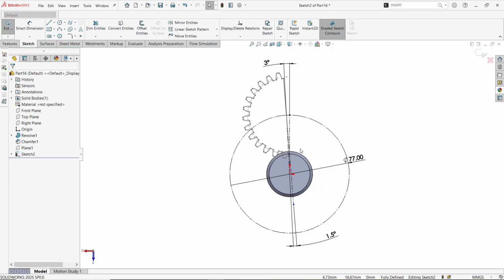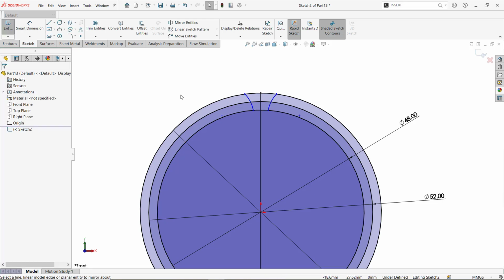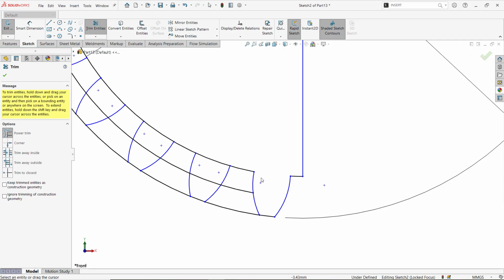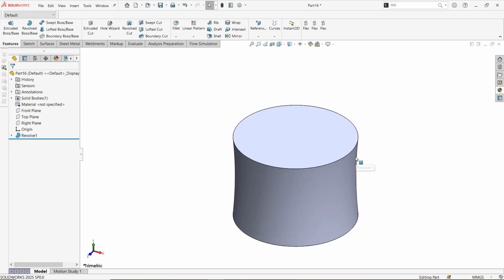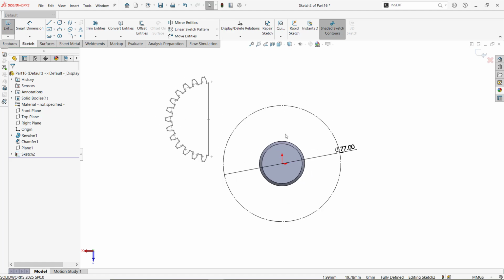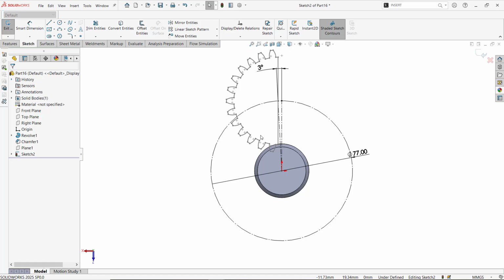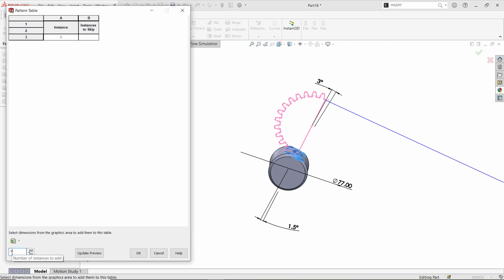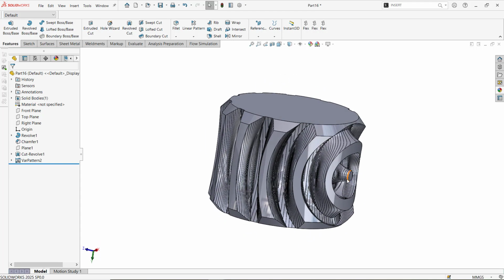Mastering SolidWorks Variable Pattern — Gear Design Using Blocks and Variable Pattern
In this video, I will show you how to design a Monopole Gear in SolidWorks from scratch using two powerful features — Variable Pattern and Blocks.
Whether you are a beginner or an advanced SolidWorks user, this tutorial will level up your modeling skills and help you understand how parametric changes affect complex gear profiles.

🔥 What you will learn in this video:
✔ Creating a parametric block for the gear tooth profile
✔ Applying and controlling Variable Pattern for non-uniform spacing
✔ Building the complete Monopole Gear geometry
✔ Tips to avoid errors while patterning complex profiles
✔ Fully constrained & editable design workflow

💡 This method is perfect for:
– Gear designers
– Product designers
– CAD learners
– Mechanical engineers
– Anyone preparing for design interviews or certification

📌 Skill Level: Intermediate / Advanced CAD